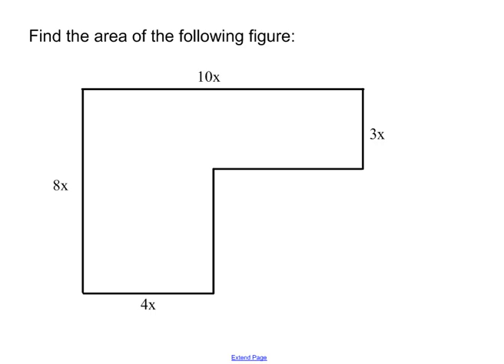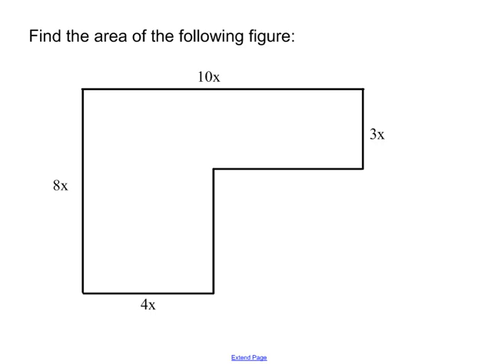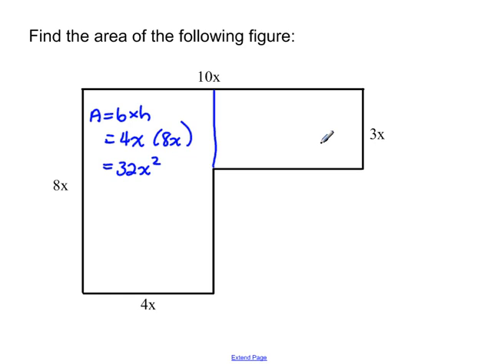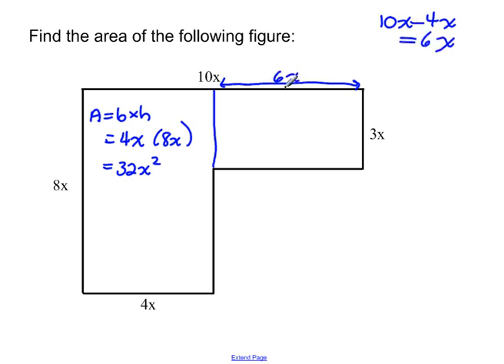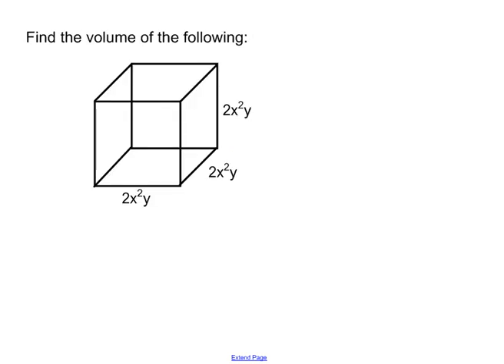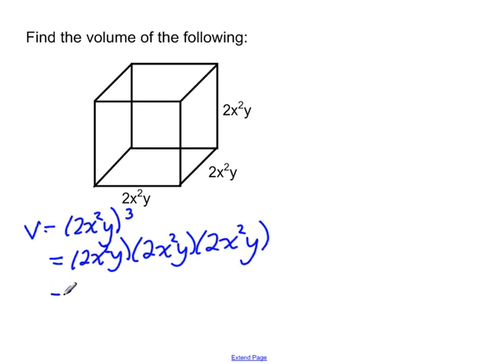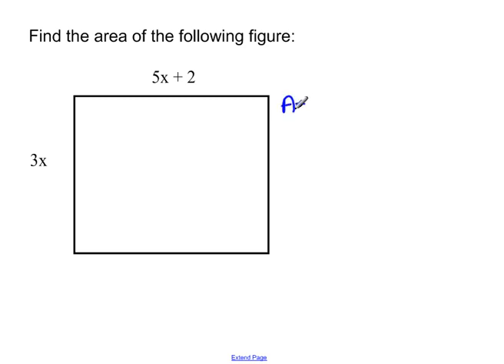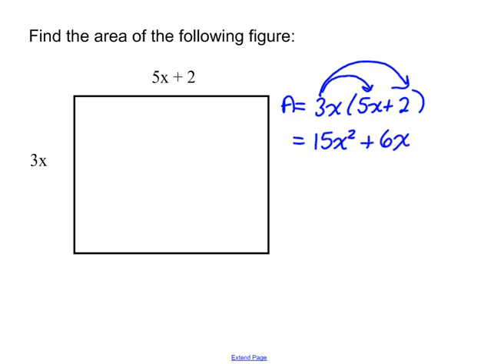Applications of Multiplication